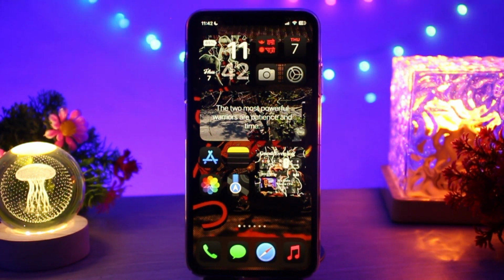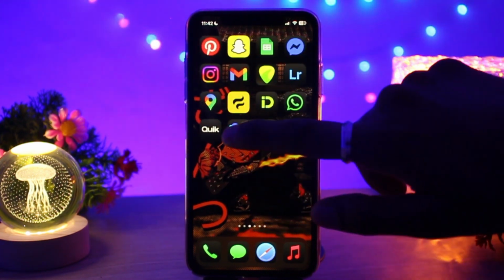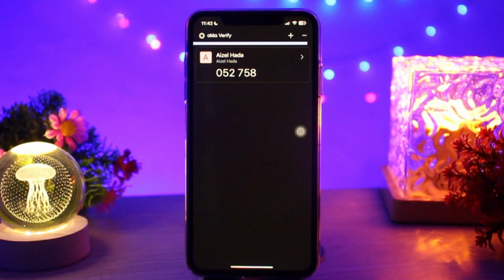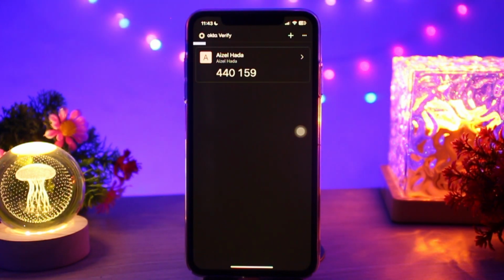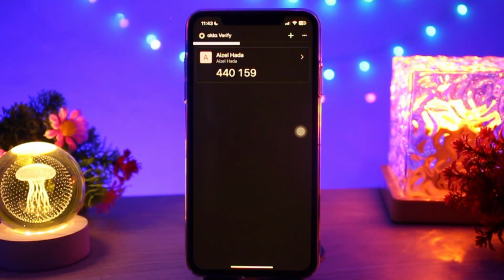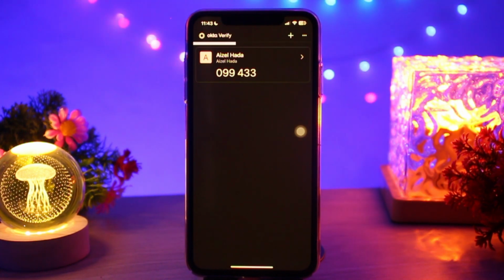How to Find and Use the Okta Verify Secret Key - Here's How You Can Do It // 2025 Edition